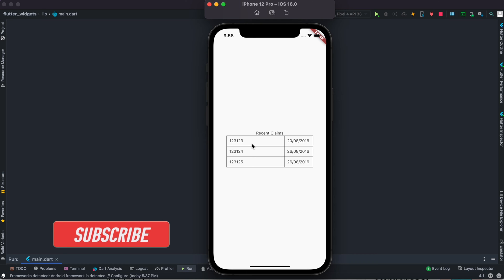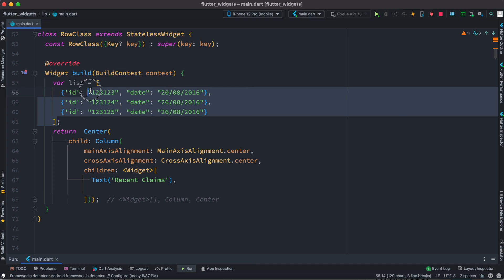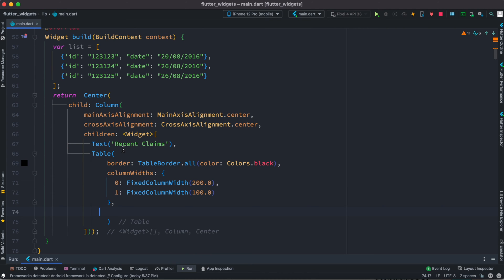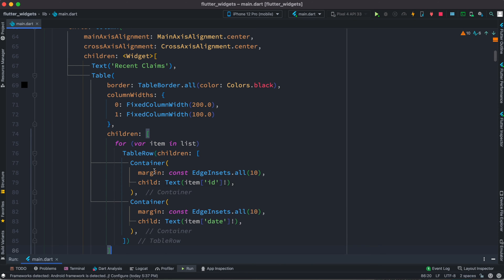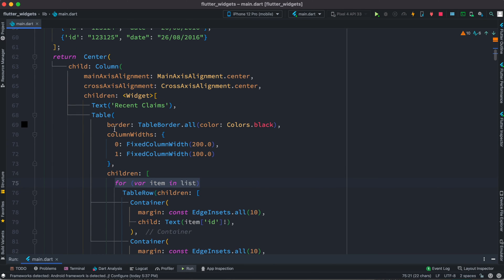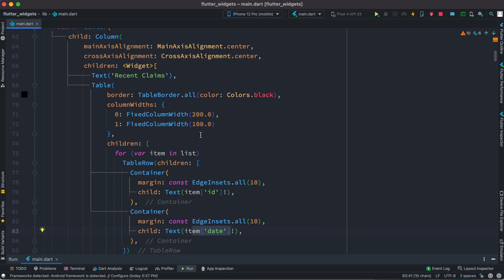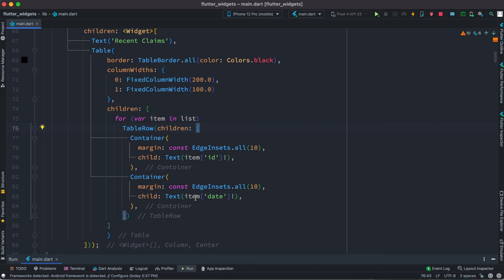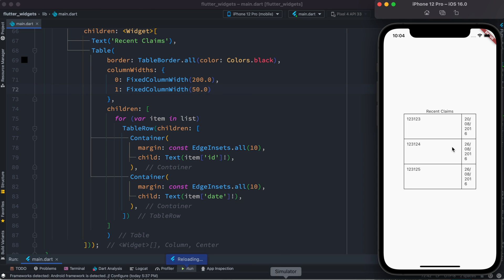Flutter Table | TableRow From List With for Loop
Let's learn how to use table and TableRow in Flutter to show data from List.